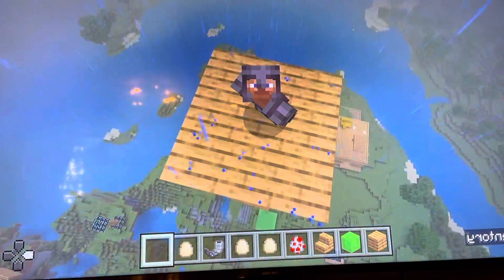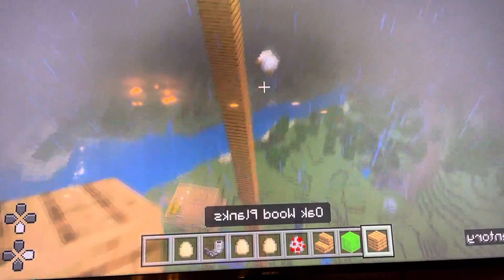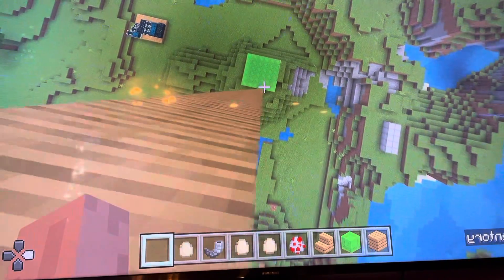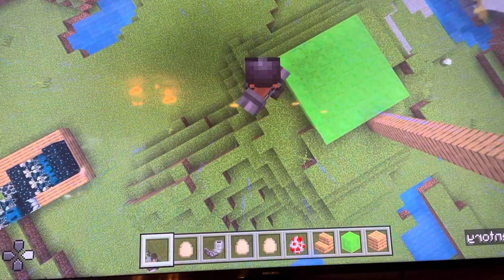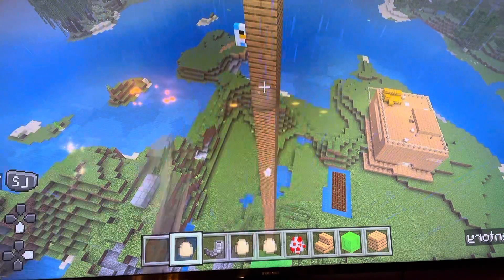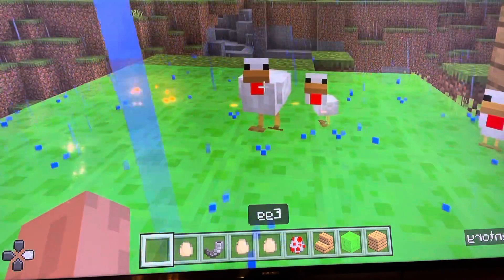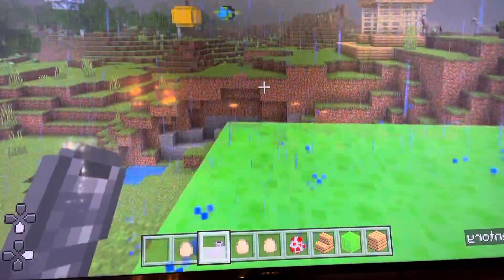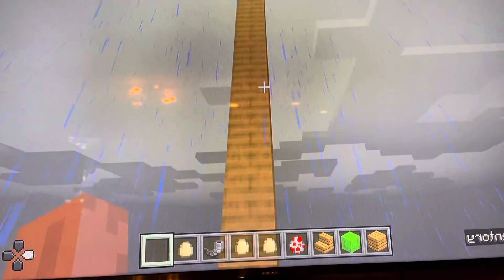Giant trampoline for chickens | Minecraft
I built a giant trampoline for chickens in Minecraft!